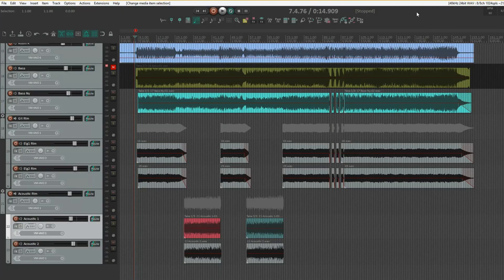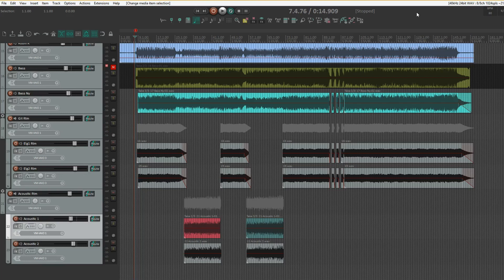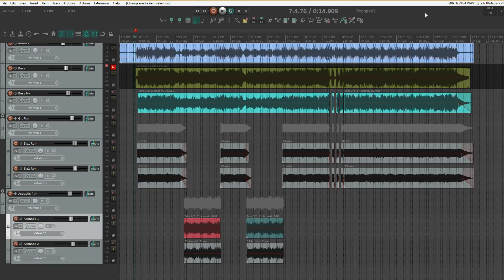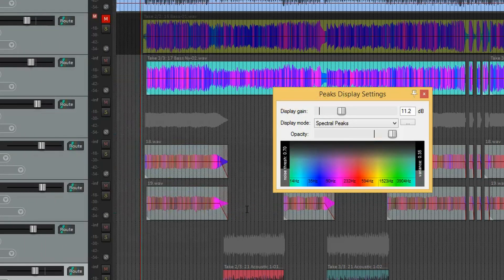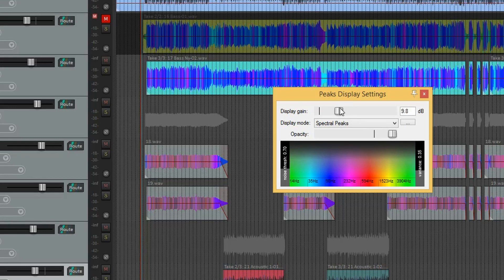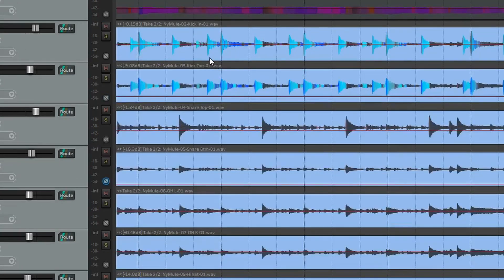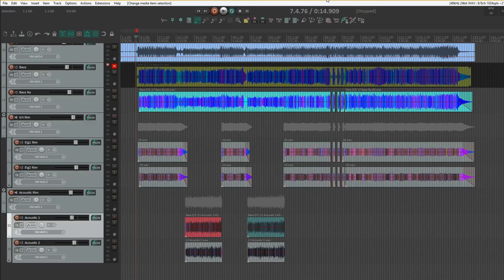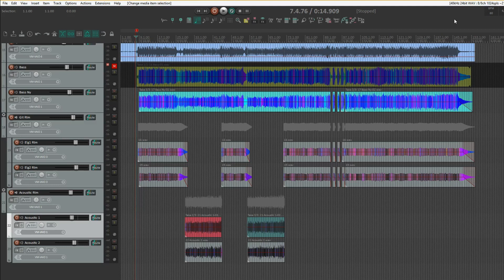Reaper 6 Configuration Backup And Spectral Peaks View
Backing up your Reaper configuration is a very smart thing to do, and you should do it regularly in case you screw things up - or want to use the same configuration on multiple computers.

In this video I also take a look at the spectral peaks view, which in my opinion is a handy tool for editing.

And..happy new year everyone :)